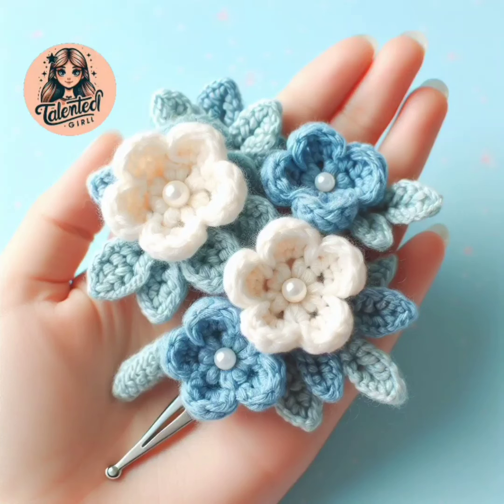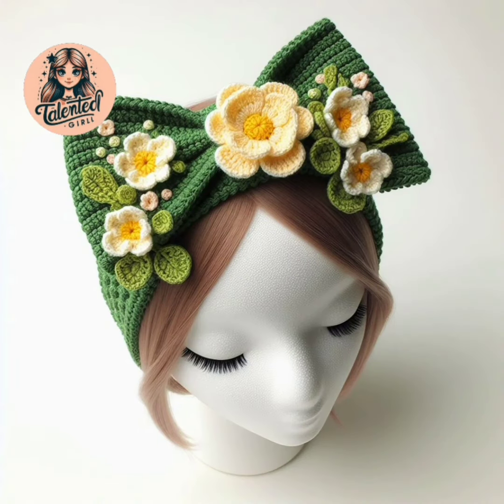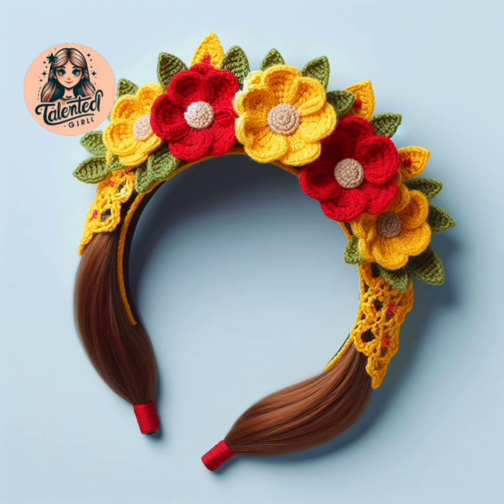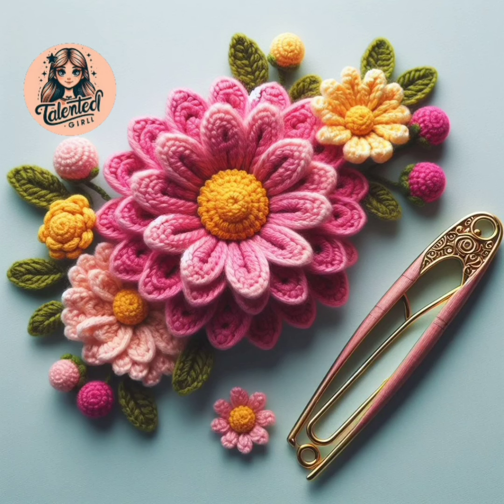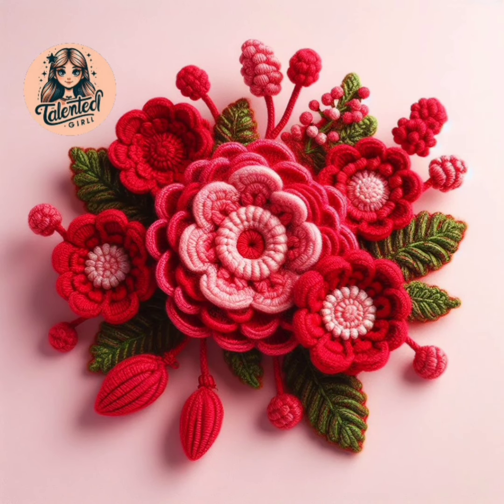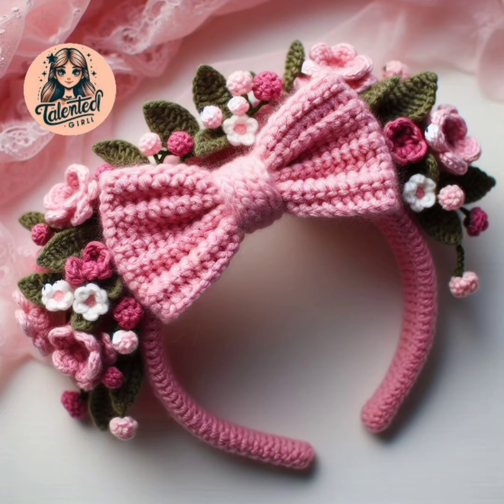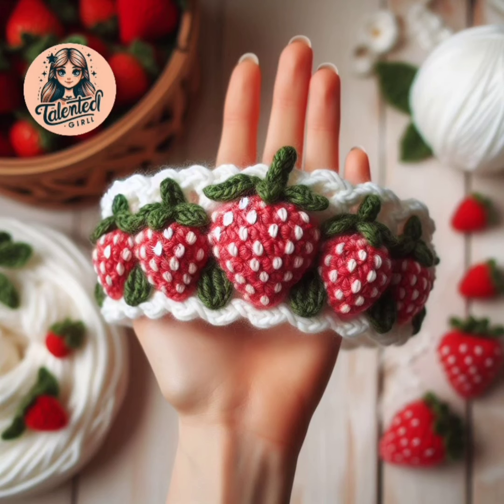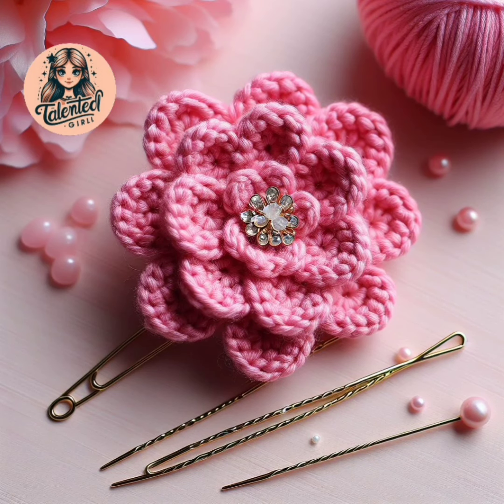Crochet Hairband,hair pins and Brooch design _Amazing Crochet work _Crochet New Ideas